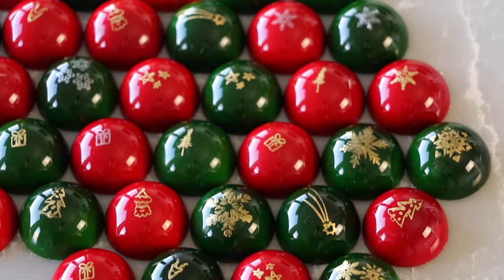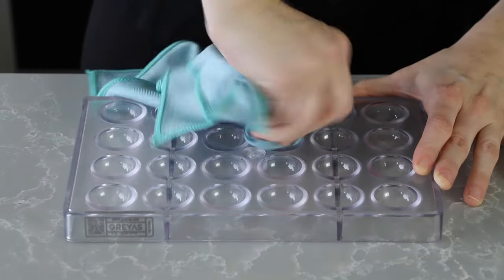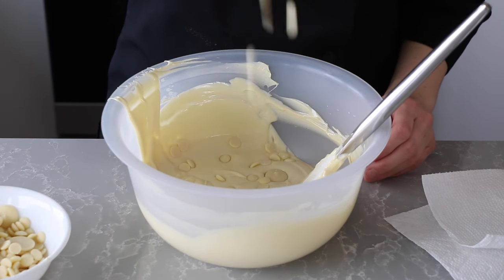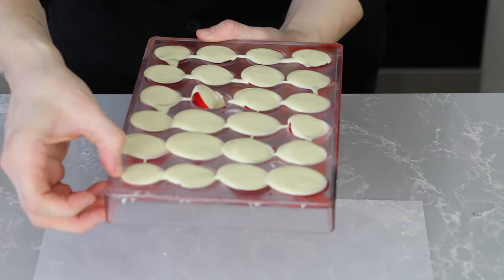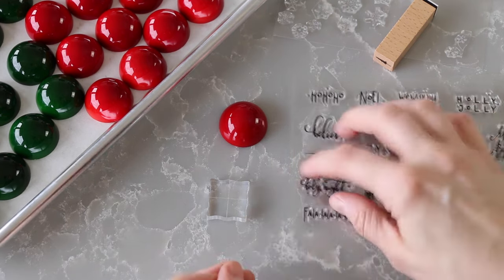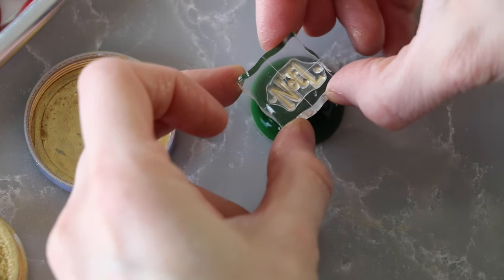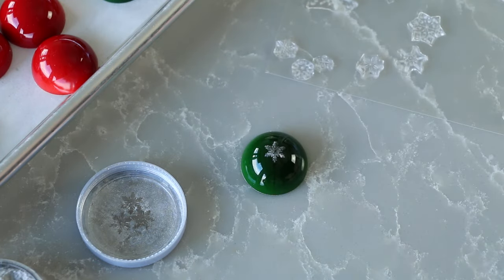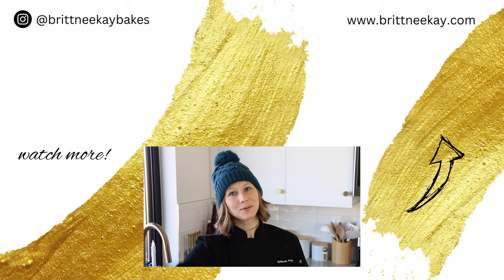Holiday Chocolate Bonbon Design | Edible Gold and Silver Stamp Technique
Chocolate Bonbon Design | Edible Gold and Silver Stamp Technique  👩🏼‍🍳✨ I am excited to show you guys this really simple stamp technique today! It is so easy, but also makes for some really cute chocolate bonbons. Using good quality edible lusters dusts like gold and silver, this decoration is easy to make any plain bonbon look super festive really quick. Enjoy!

Supplies specific to this video:
▪ acrylic stamp blocks
▪ silicone holiday variety stamps
▪ silicone snowflake stamp
▪ pine tree rubber stamp

Video Chapters:
0:00 - Intro
0:40 - Supplies
2:11 - Airbrushing the Molds
4:17 - Shelling, Filling, and Capping
6:30 - Unmolding
7:08 - Stamp Technique
12:39 - Fin!